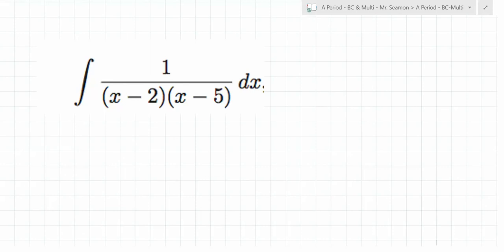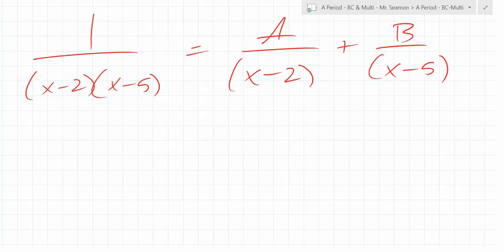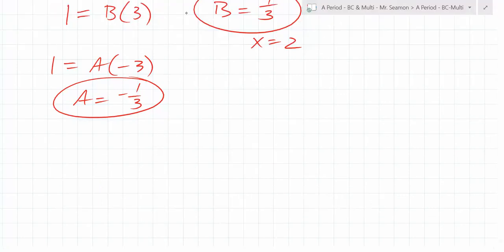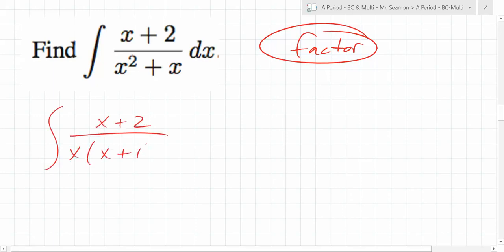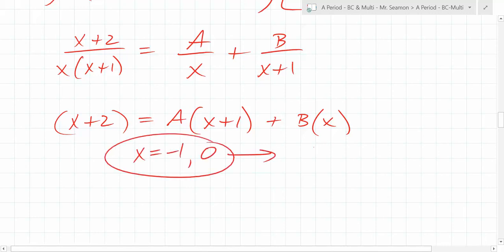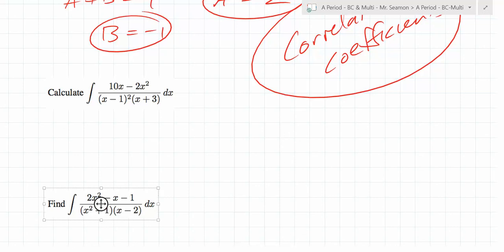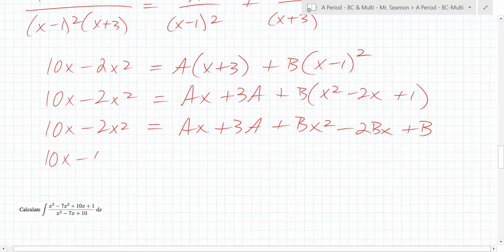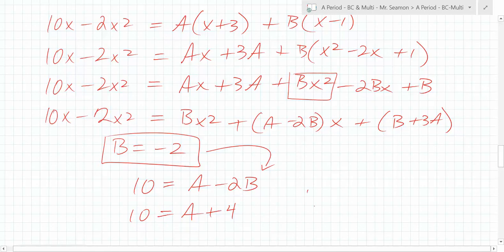BC & Multi - A Period - 10/23/13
We start working on partial fraction decompositions.